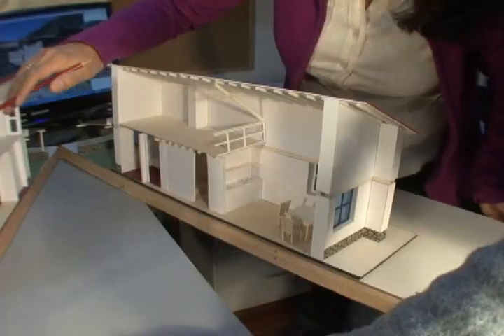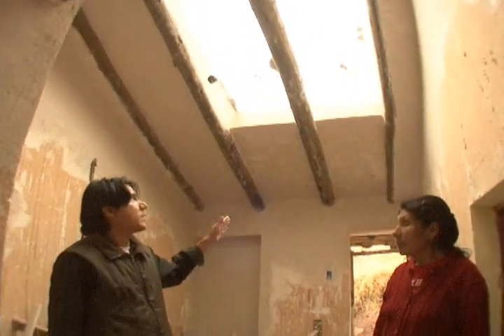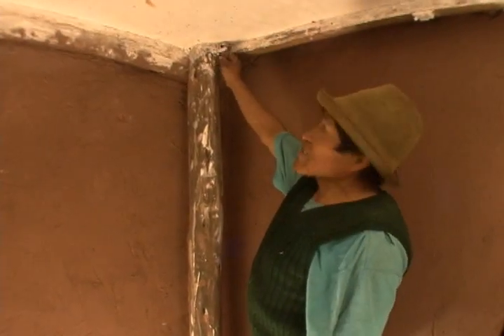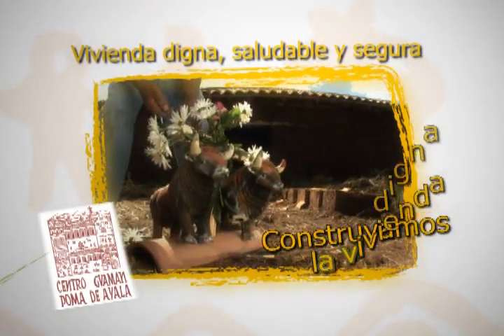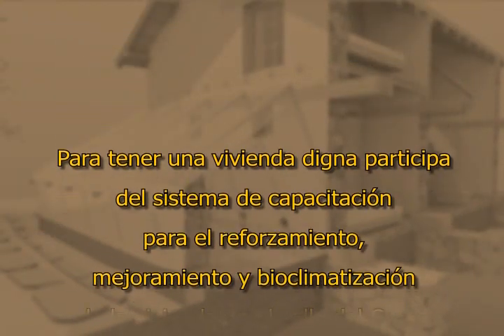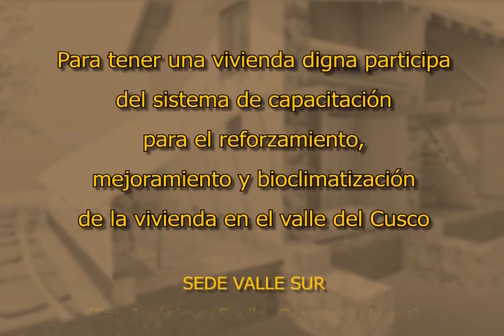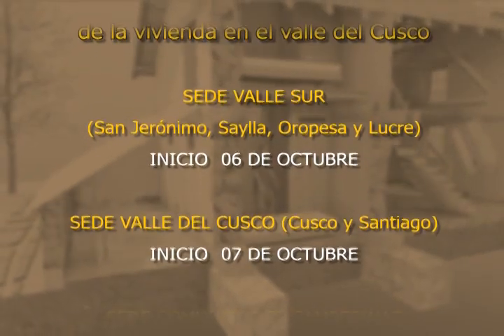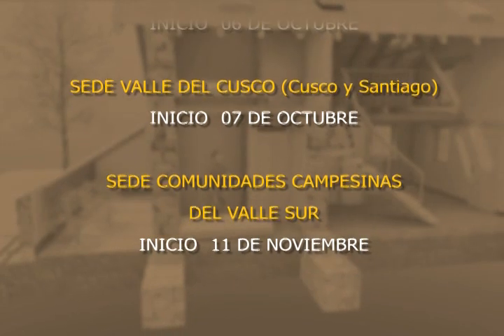Vivienda Digna -Episodio 2-